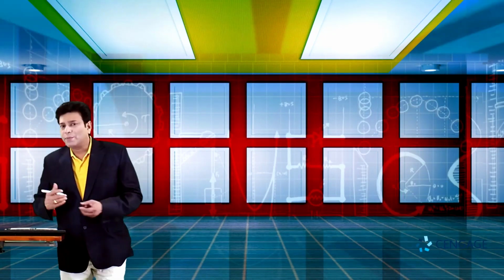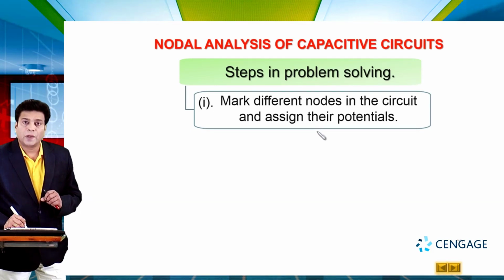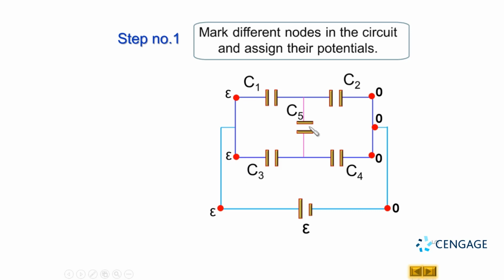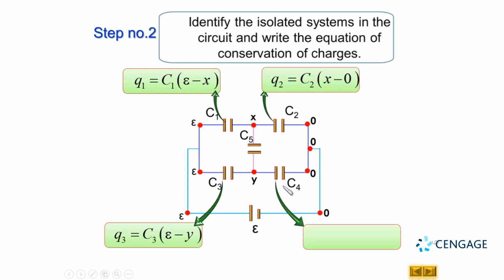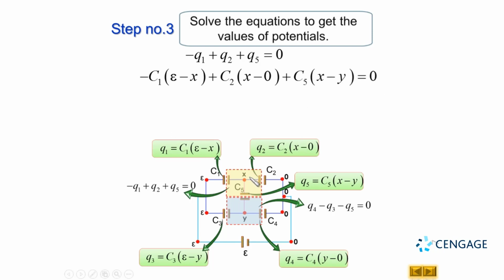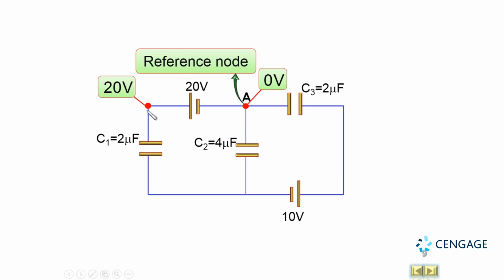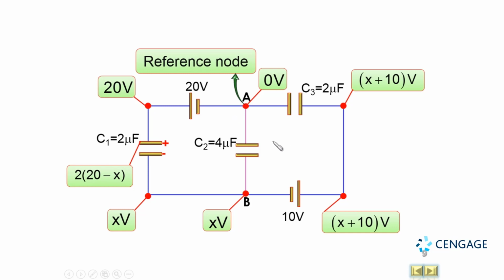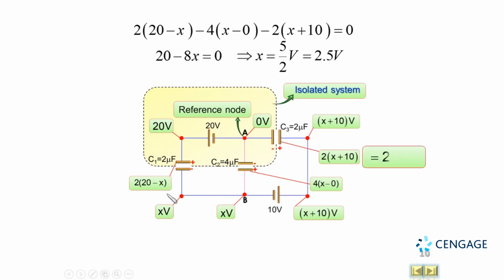Nodal Analysis of Capacitive Circuits | JEE Mains Advanced Physics by BM Sharma